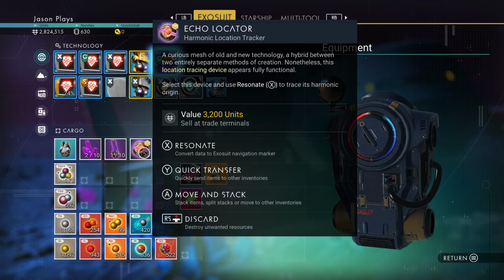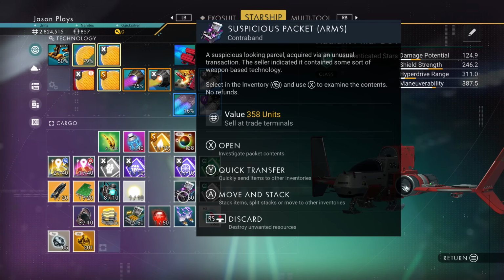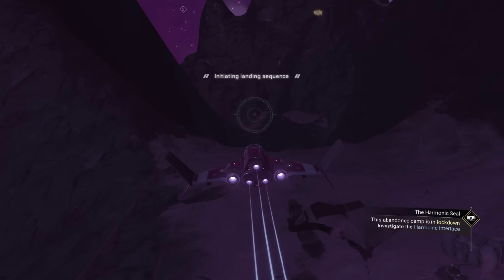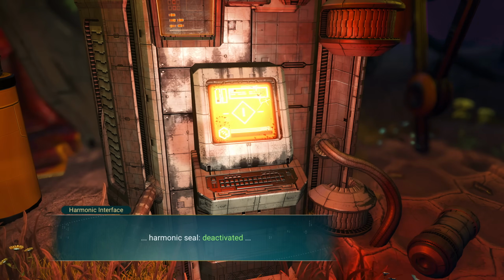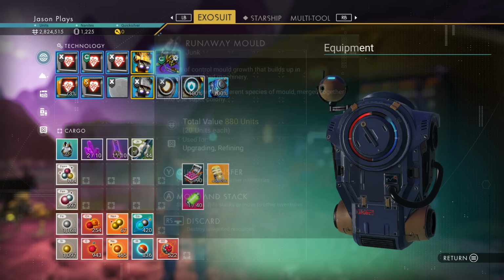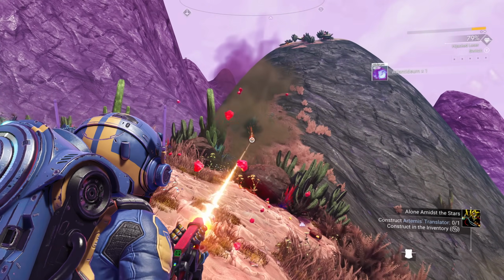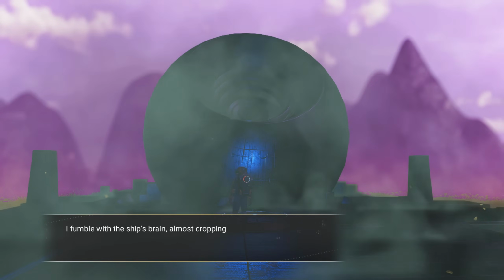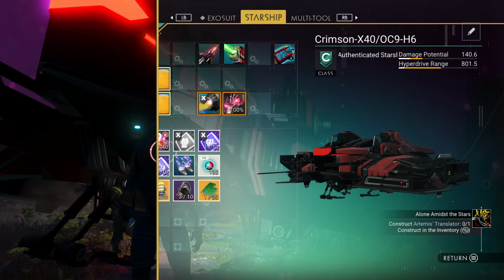Finding Sentinel Ships | No Man's Sky Beginners Guide 2025 Part 10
Welcome To No Man's Sky! This is a beginners guide to No Man's Sky as we know it in 2025. I will be starting a new save, new character, and playing through the game while giving tips and tricks to new or returning player. This series is aimed at people who haven't played No Man's Sky or haven't played in multiple years.

32GB G.Skill Ram
Samsung 970 EVO Plus 2TB